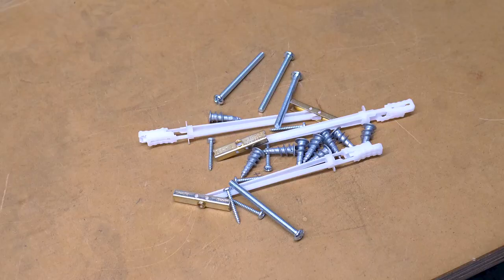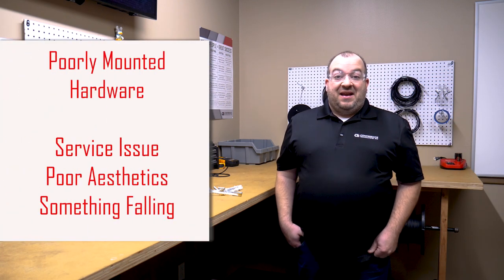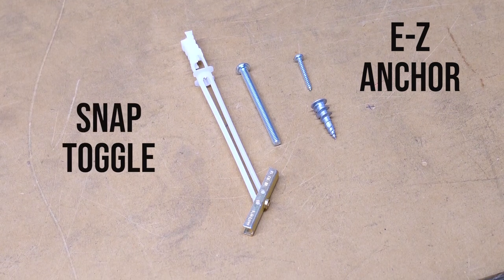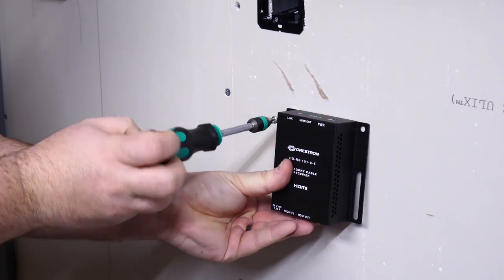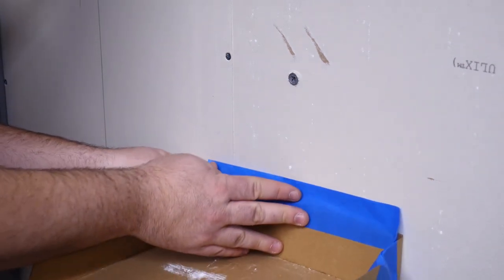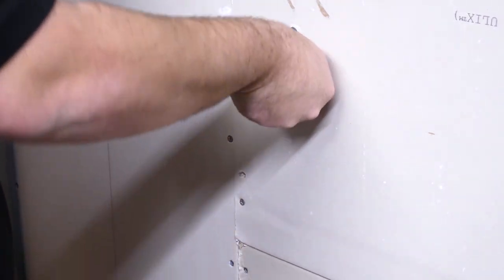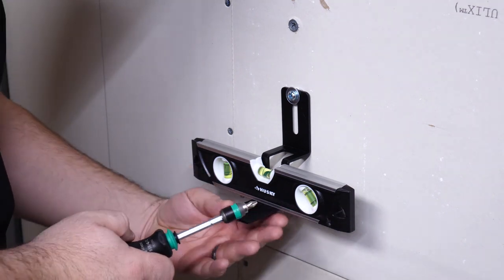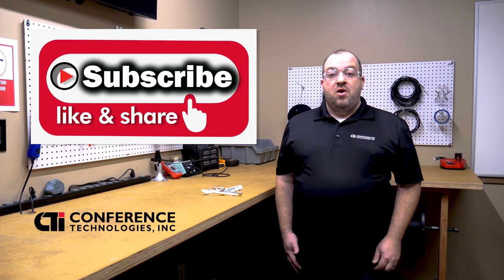AV Installation With Wall Anchors | CTI TIPS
Conference Technologies is proud to present CTI-TIPS.
"Tech Inspired Problem Solutions"
A weekly video series designed to help the AV Techs of the world be better at what they do.  We will be releasing content every Tuesday.

Today's episode is all about WALL ANCHORS!

Toggle Bolts

Drywall and Stud Anchors